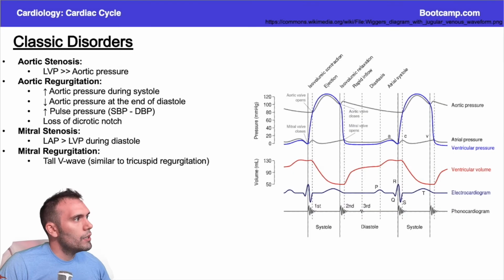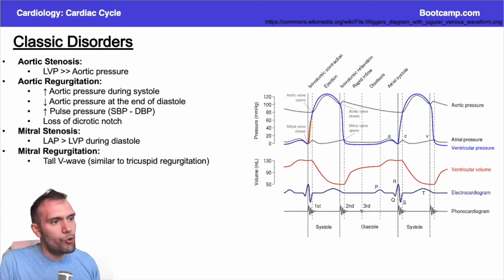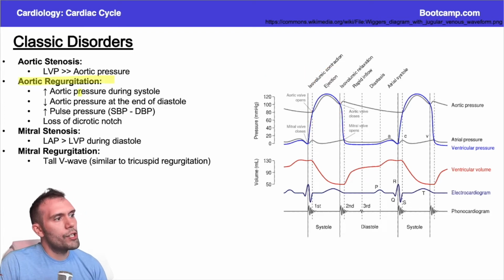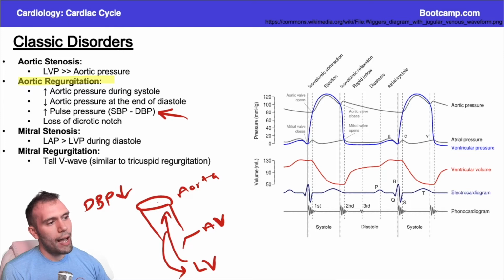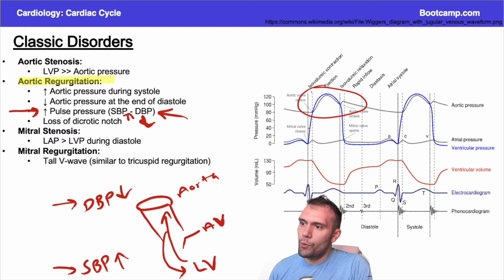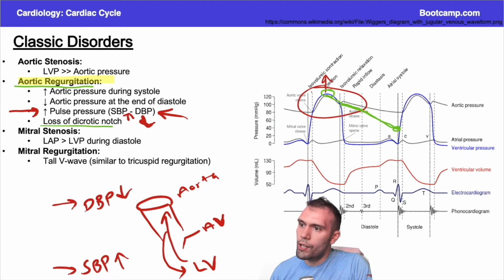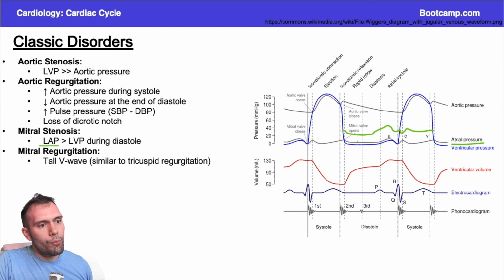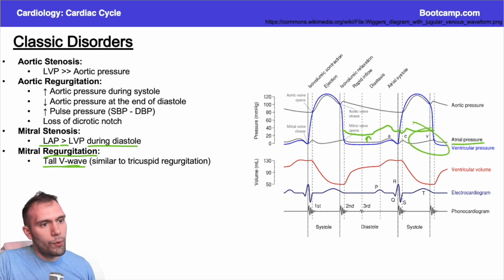Classic Disorders of Cardiac Cycle | HIGH-YIELD CARDIOLOGY | USMLE STEP 1